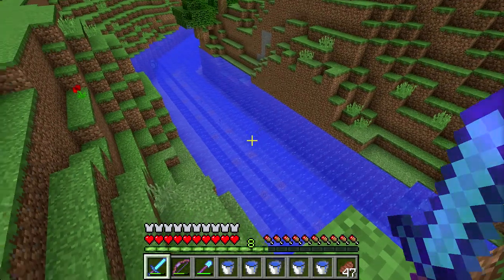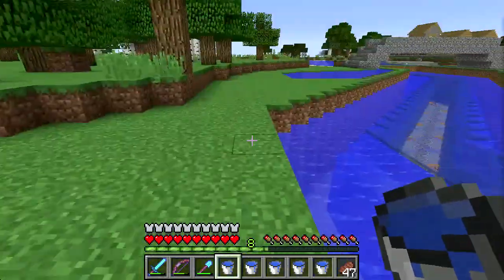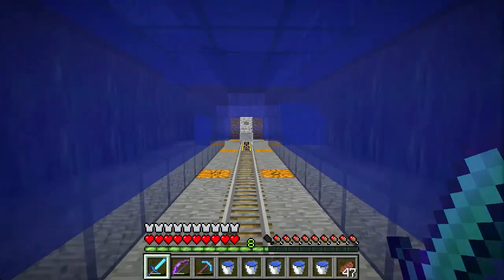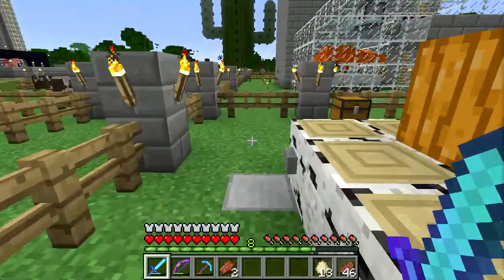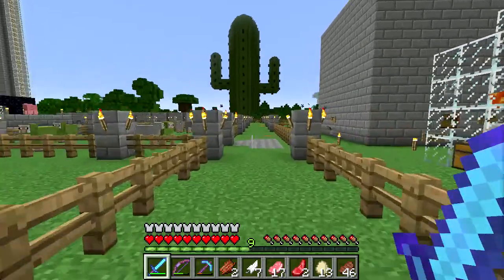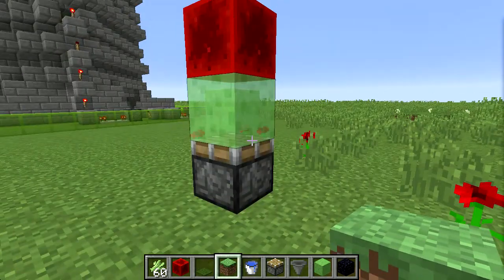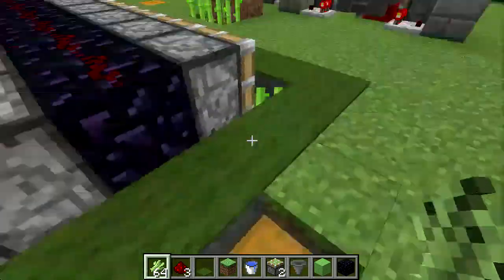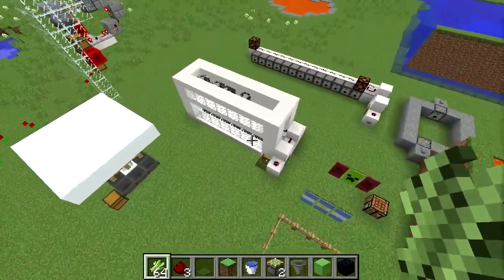Minecraft Maker Ep 45 - Subway Update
In which we re-fill the river in around the finished underwater subway tunnel and play around with a slime block-based BUD switch-based fully automatic sugar cane farm design.